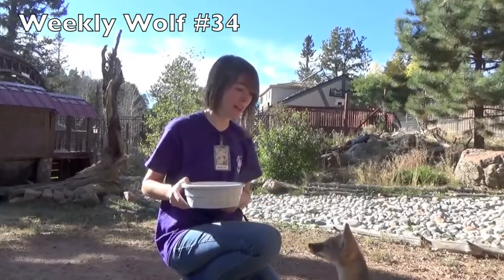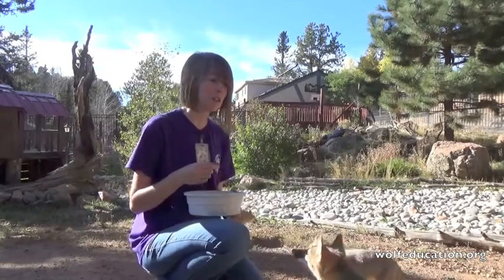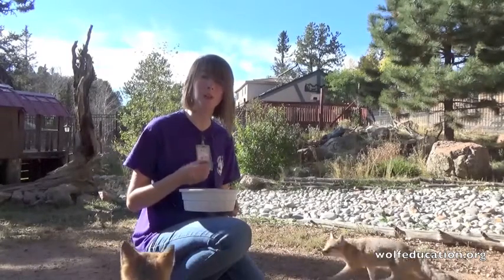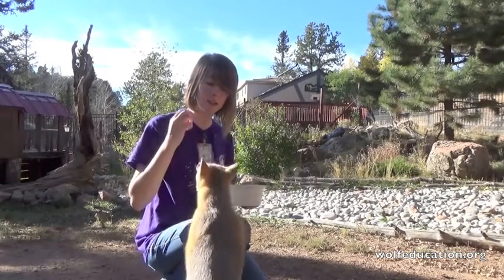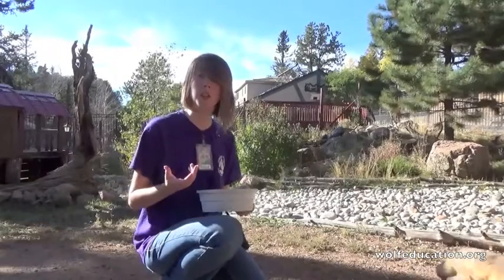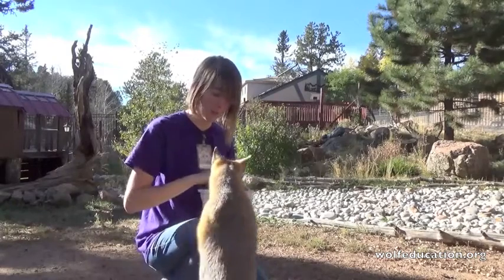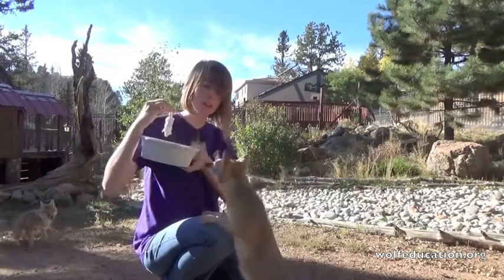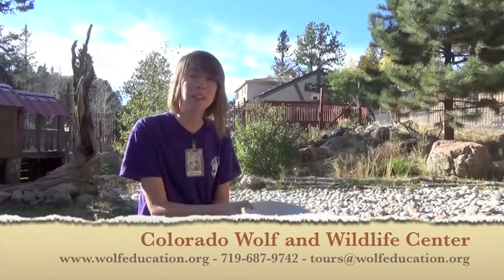Weekly Wolf 34